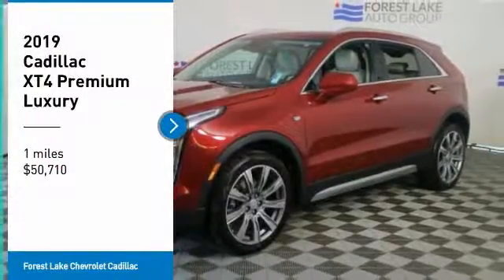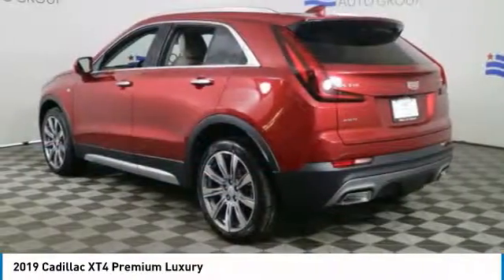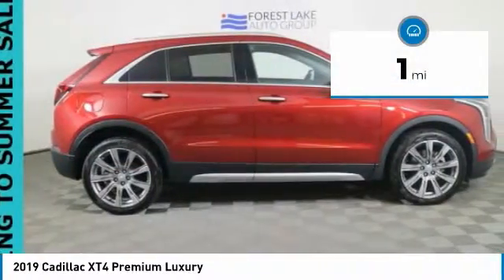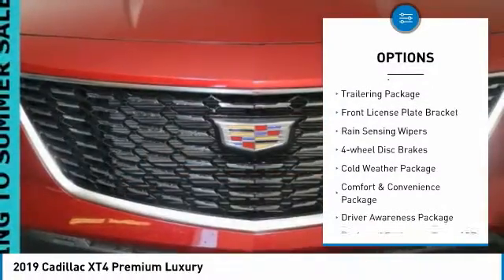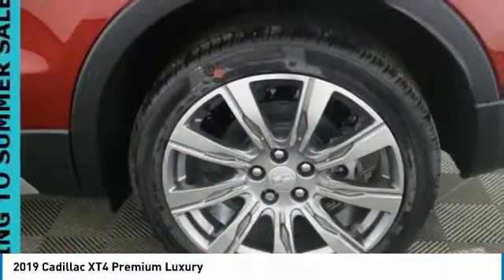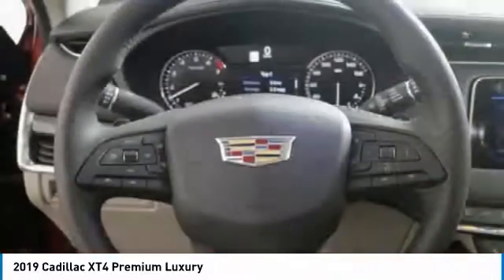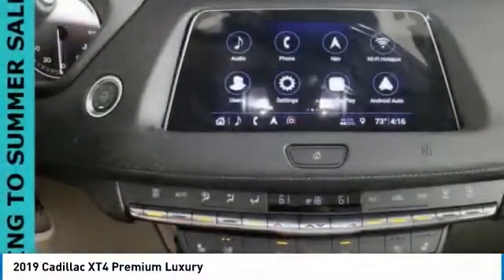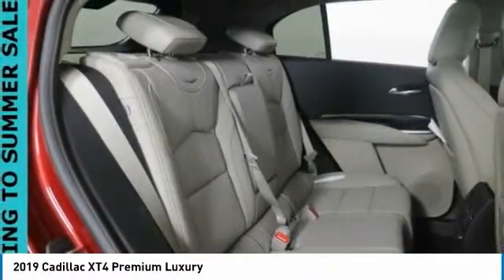2019 Cadillac XT4 Forest Lake MN L19063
2019 Cadillac XT4 Premium Luxury

2019 Cadillac XT4 Premium Luxury 4-Way Driver Seat Power Lumbar Control, 4-Way Passenger Seat Power Lumbar Control, 8-Way Power Passenger Seat Adjuster, Cold Weather Package, Comfort & Convenience Package, Driver Seat Massage Control, Front Passenger Seat Massage Control, Hands-Free Liftgate, Heated Automatic Steering Wheel, Heated Driver & Front Passenger Seats, Heated Rear Outboard Seating Positions, Ventilated Driver & Front Passenger Seats. 22/29 City/Highway MPG 4D Sport Utility Red Horizon Tintcoat 2.0L I4 Turbocharged AWD 9-Speed AutomaticbrbrbrForest Lake Chevrolet Cadillac is proud to serve Northern Minnesota, Northwest Wisconsin, and the Twin Cities metro area. We are here to assist you in obtaining the new Chevrolet or Cadillac that suits your needs and lifestyle. Internet prices include all common rebates. Please see Dealer for details. We honor any and all other available discounts or additional rebates you may qualify for, including GM Supplier and Employee Pricing. Additional discounts will be subtracted from our everyday internet price! You may qualify for more incentives! See dealer for details. All prices include rebates that most will qualify for.  Other rebates and discounts may apply.  Please contact dealer for details and final pricing! $500 - Cadillac Bonus Cash Program. Exp. 06/03/2019